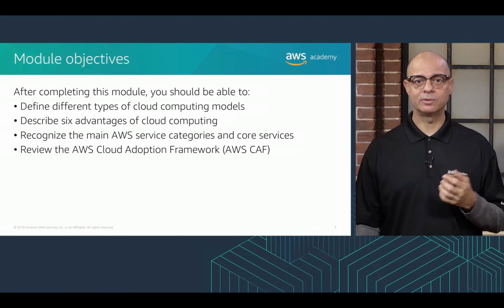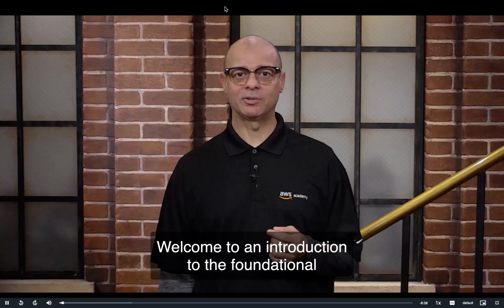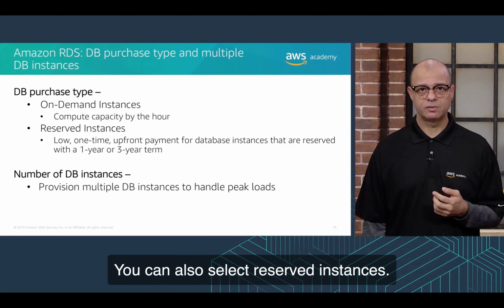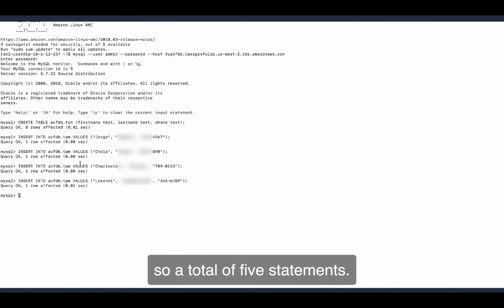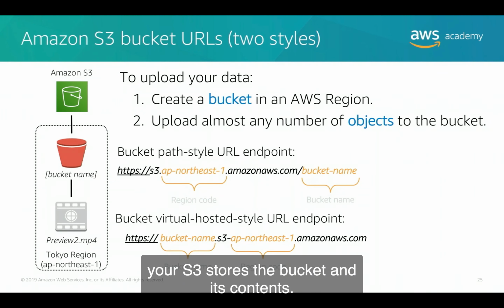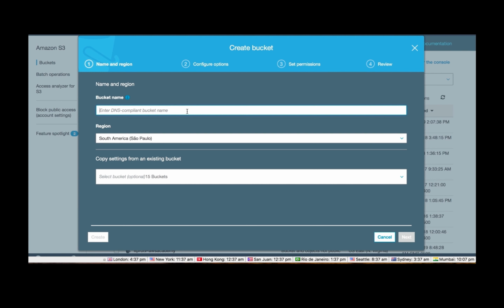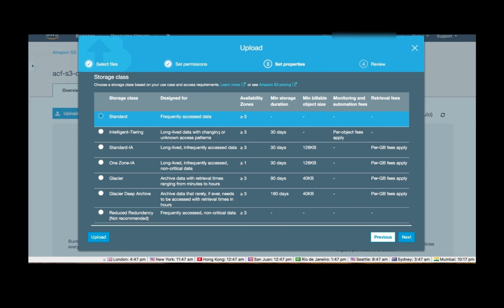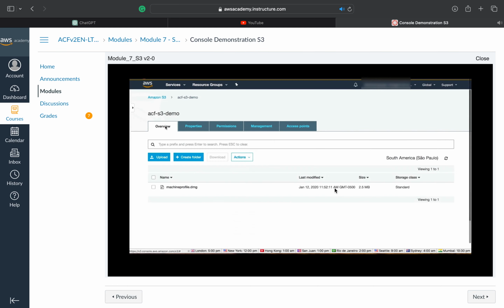AWS Cloud Foundations Module 6